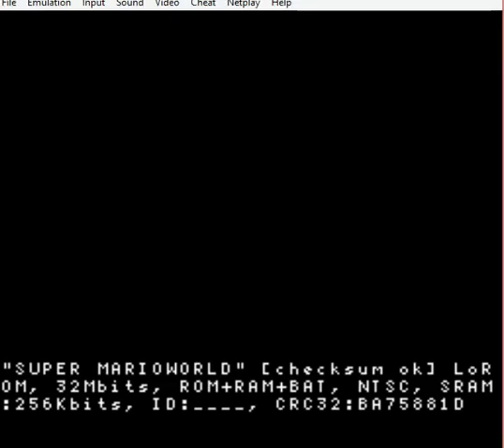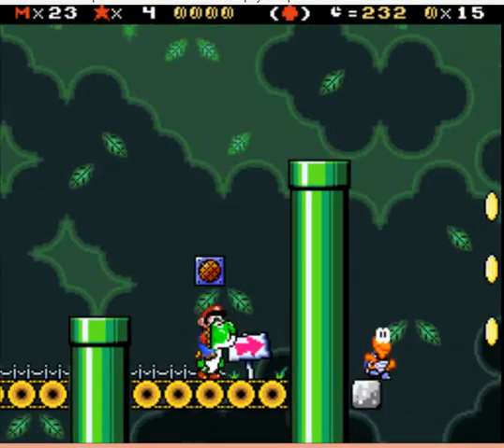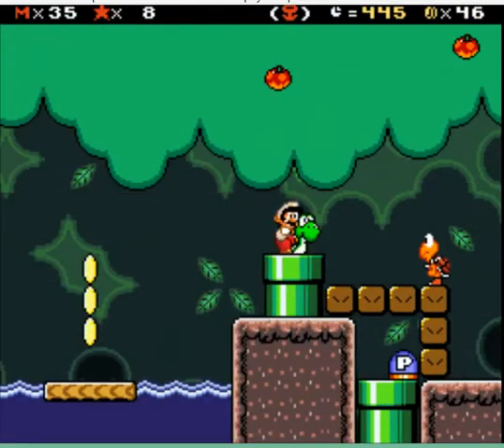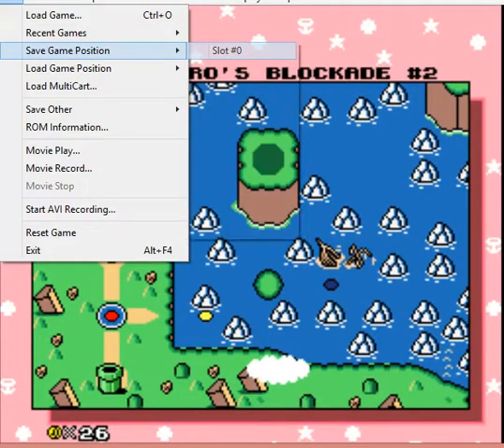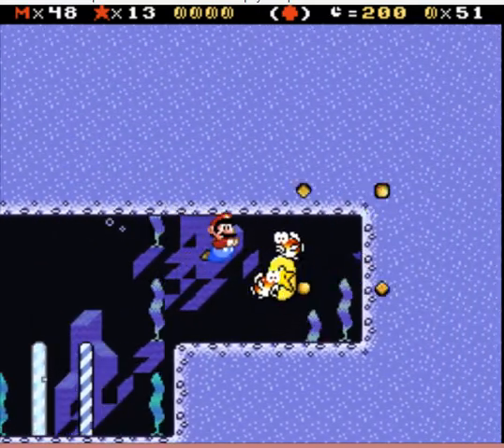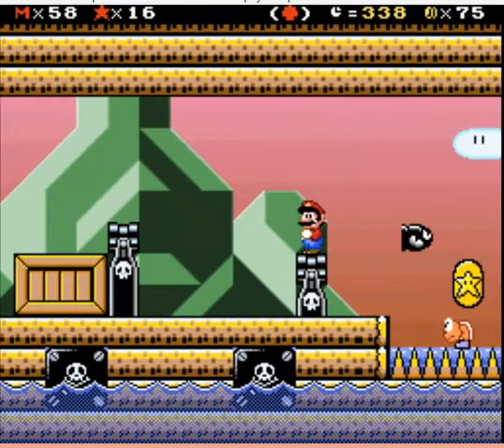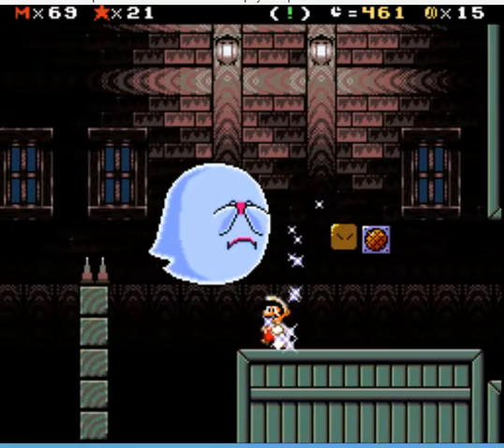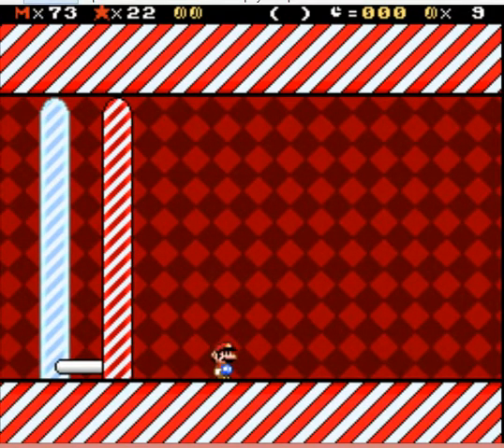SMW The Princess Rescue 100% part 1